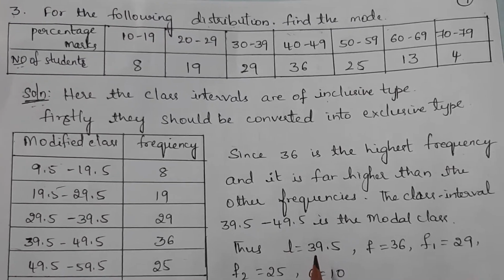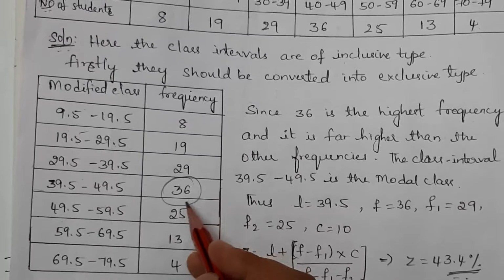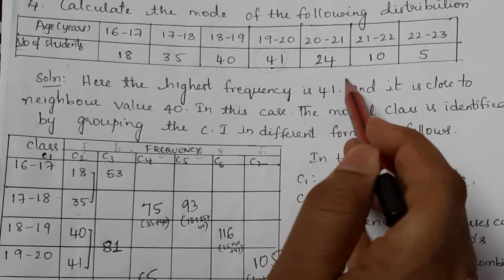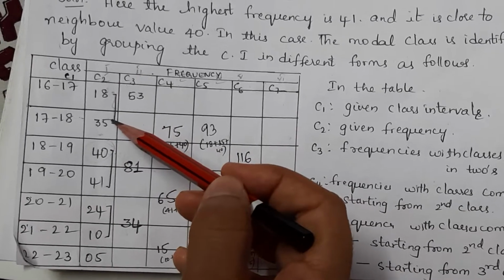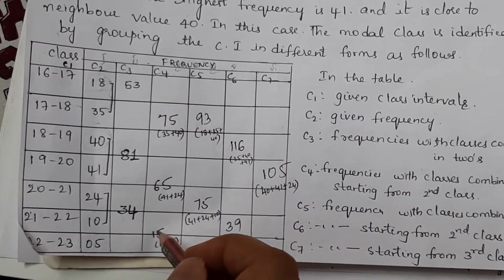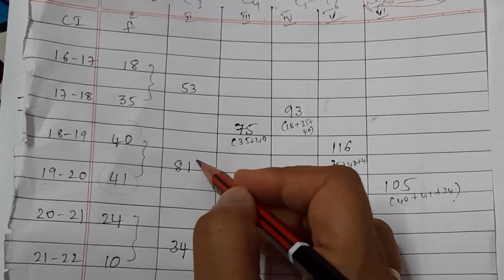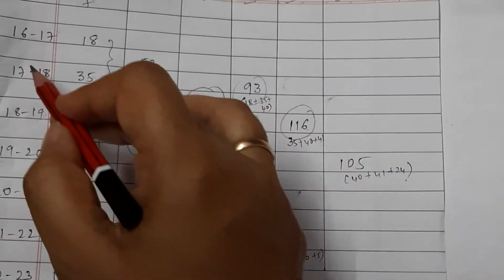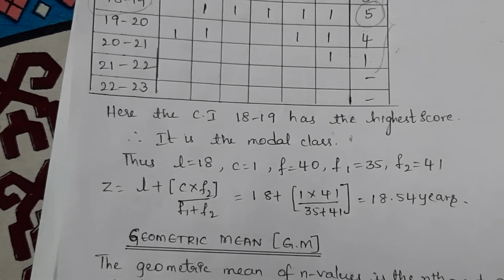Biostatistics unit-2 problems on mode video-5